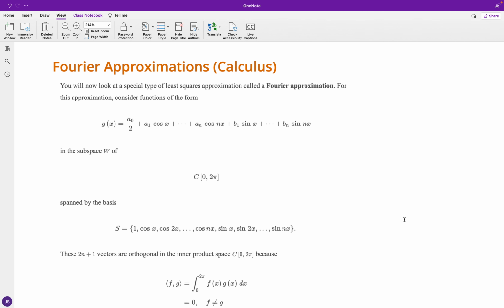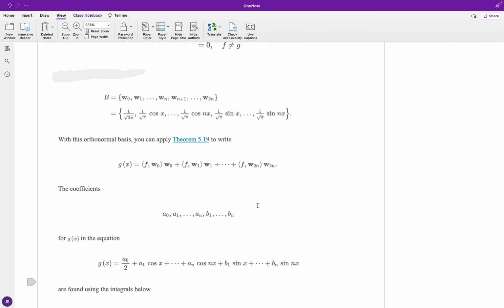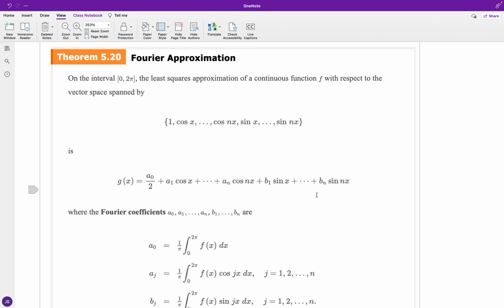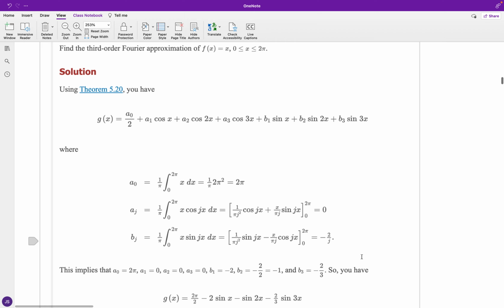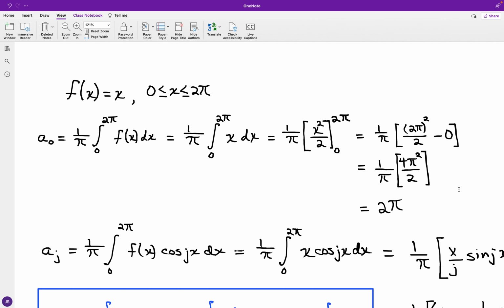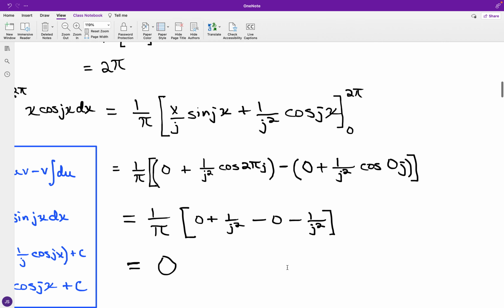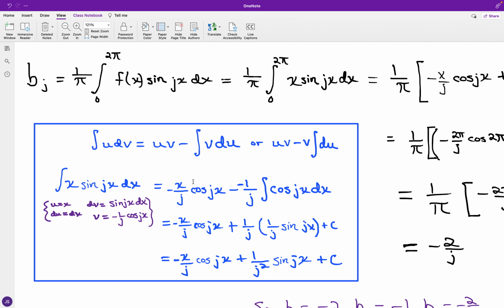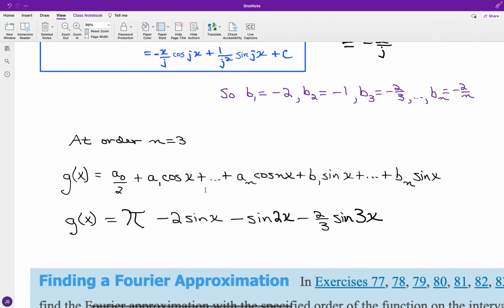MAT 280 FOURIER APPROXIMATIONS PART 1